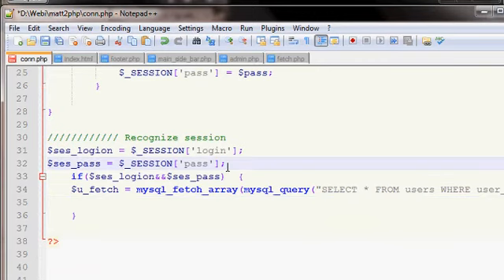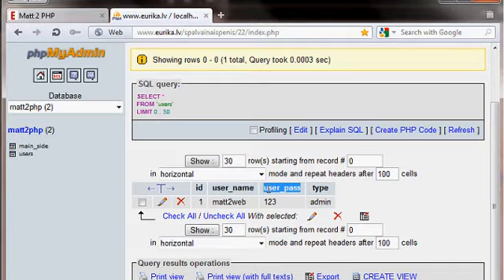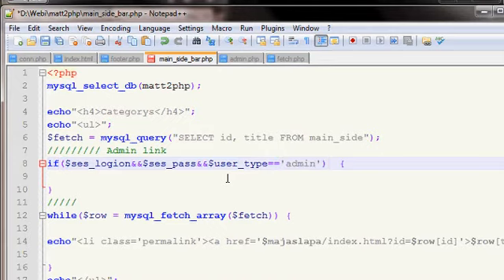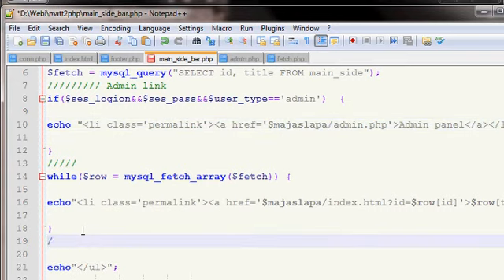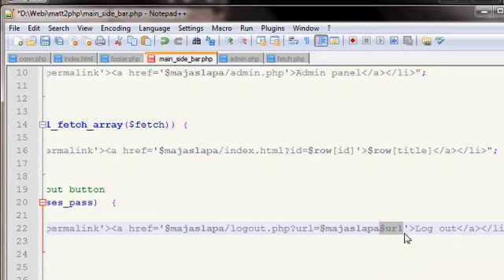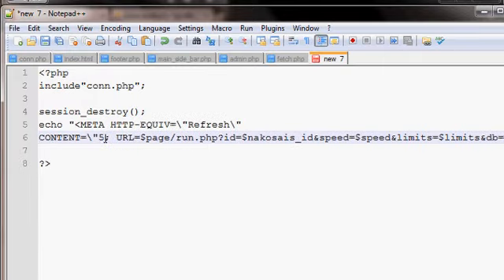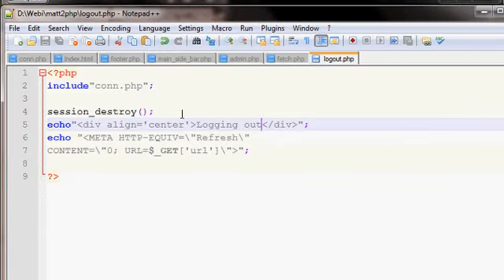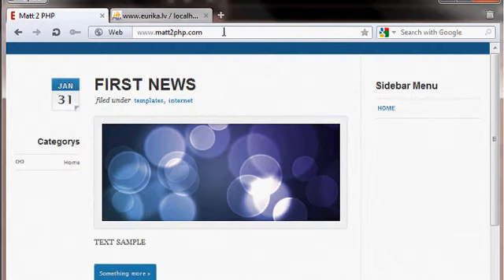How to make a web page matt2php com Part 7